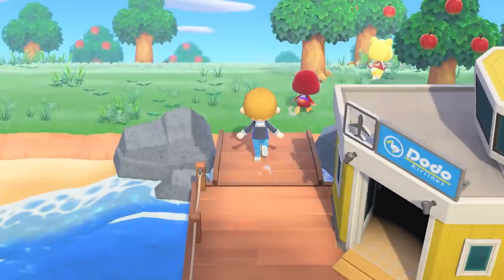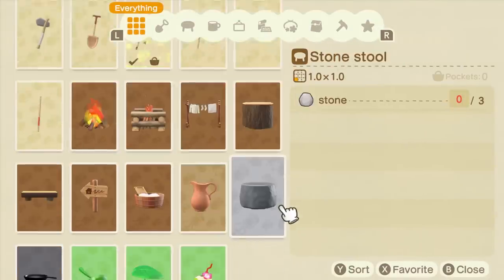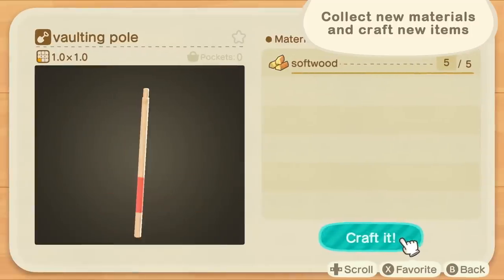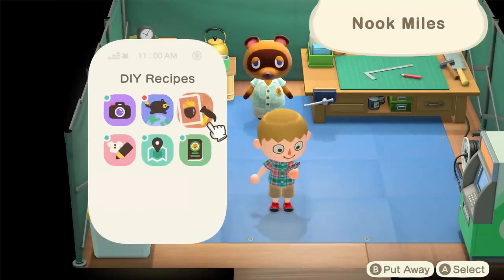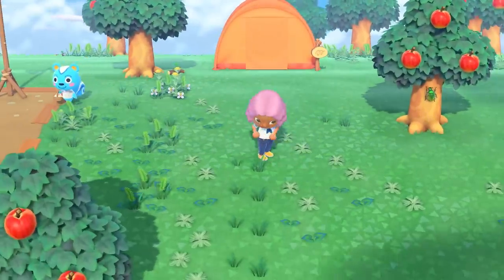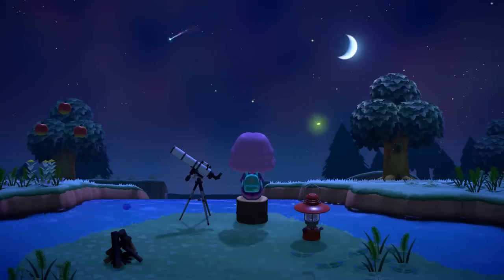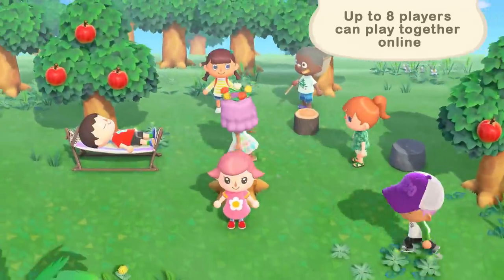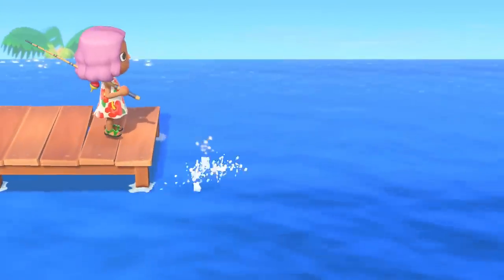Animal Crossing: New Horizons – Welcome to Island Life! (Nintendo Switch)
Here's Tom Nook's "Welcome to Island Life" promotional video, a recap of what’s in store in the Deserted Island Getaway Package! Animal Crossing: New Horizons launches on Nintendo Switch March 20th, 2020.